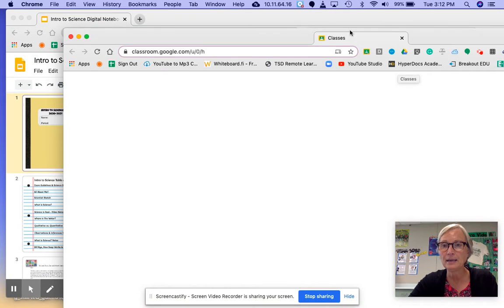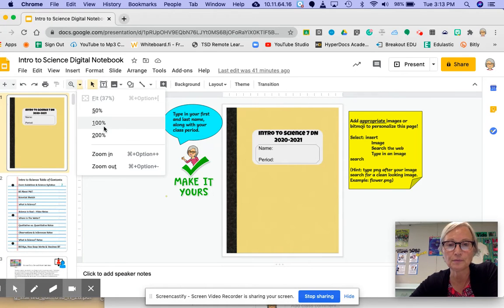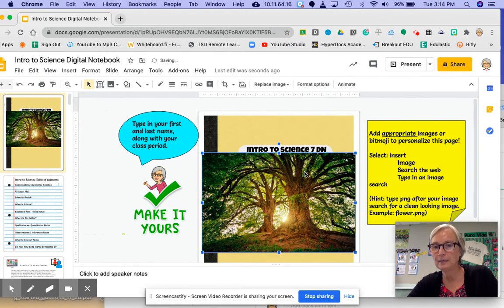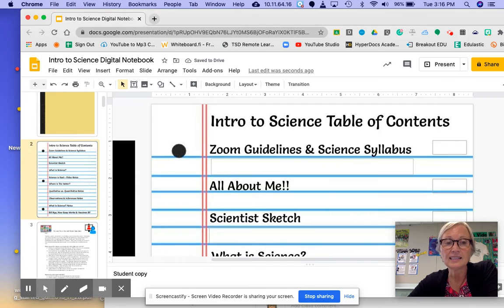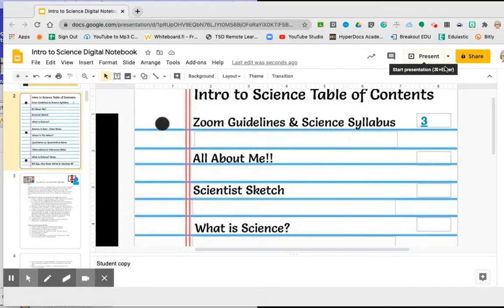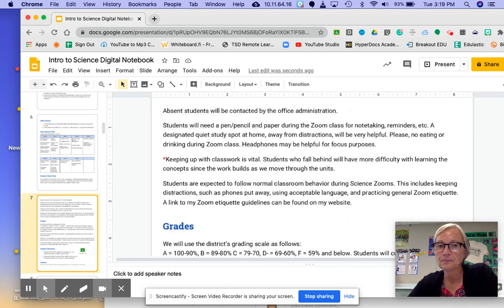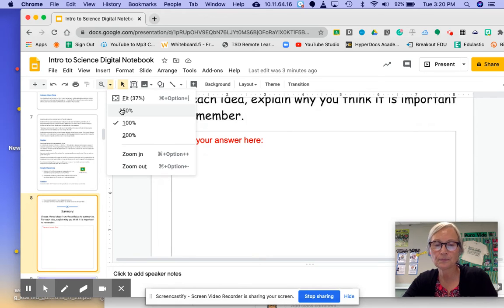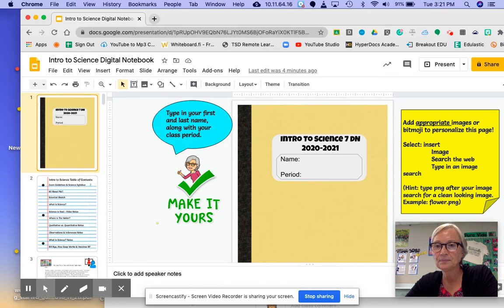Tuesday, August 25, 2020